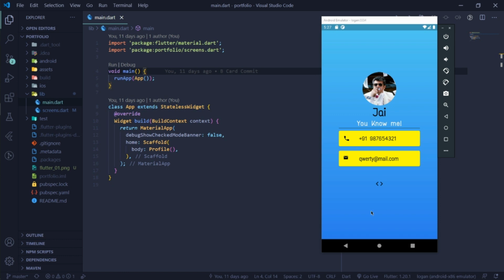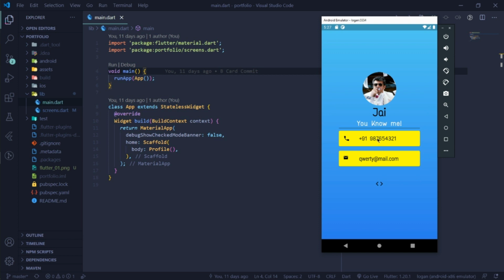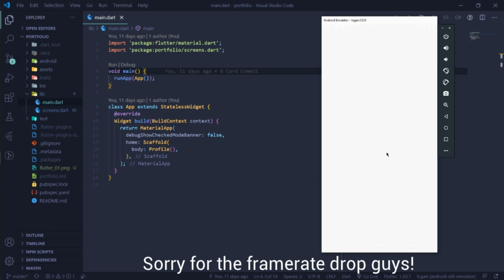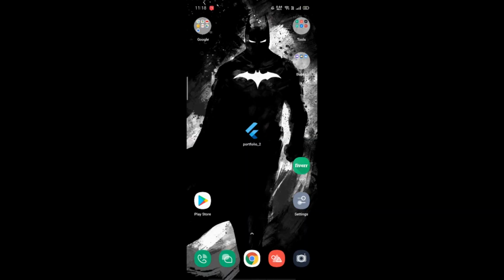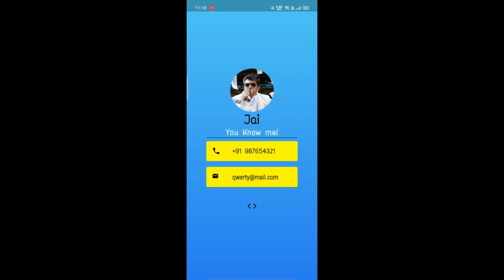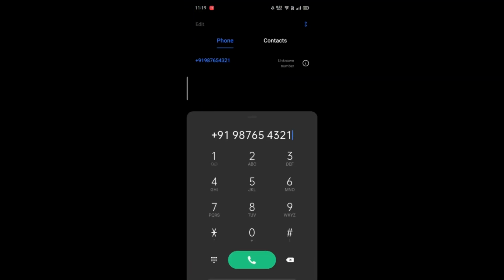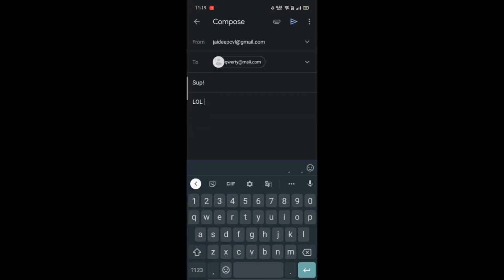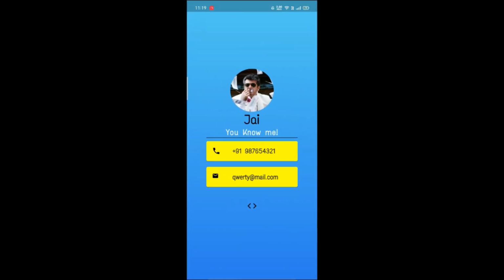Introduction to Flutter | Workshop | CodeX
Hello there,
We hope you are safe in this COVID pandemic.
CodeX Club is organizing an online workshop on *Cross-Platform Mobile Dev using Flutter* .

Flutter is an open-source UI software development kit created by Google. It is used to develop applications for Android, iOS, Linux, Mac, Windows, Google Fuchsia and the web from a single codebase.

Are there any prerequisites or requirements for the workshop?
Conceptual requirements:
You must be comfortable in the basics of any language.
Technical requirements:
laptop or Pc.
Stable internet connection.